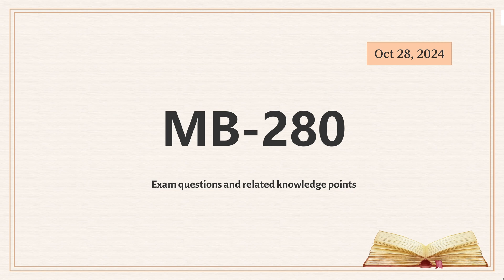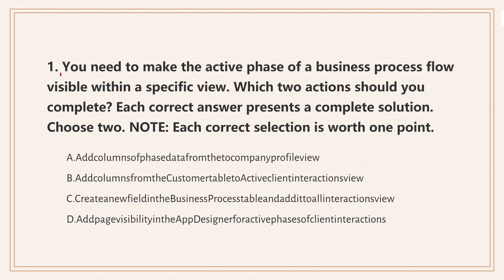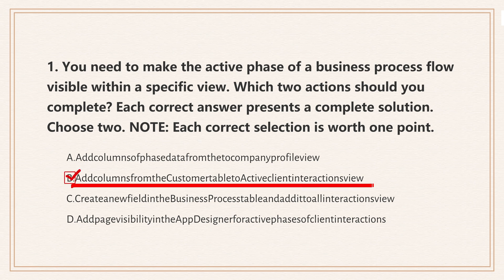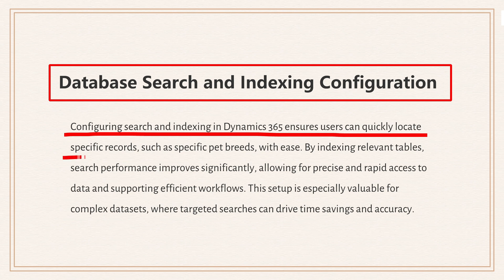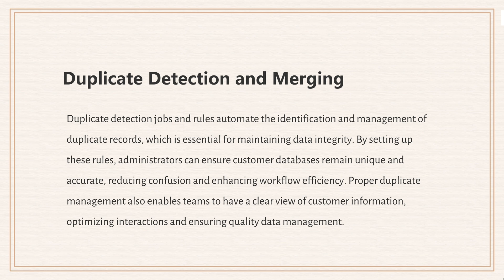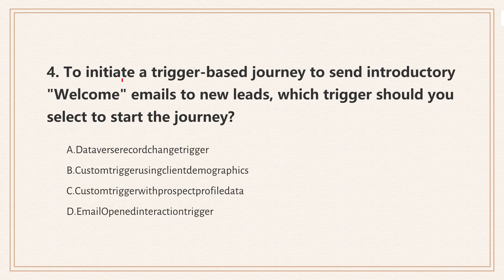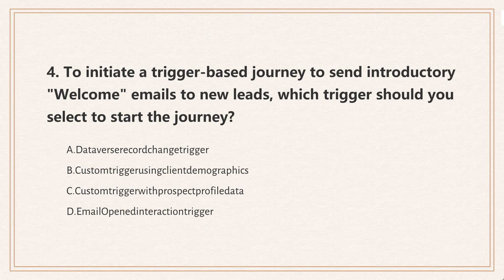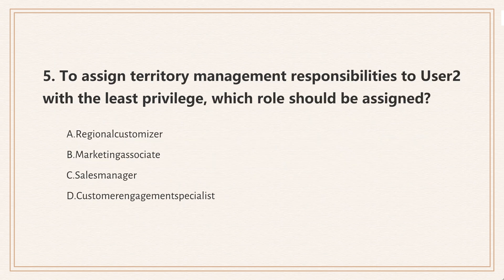MB-280 Sample Test For Microsoft Dynamics 365 Customer Experience Analyst Exam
Prepare for the MB-280 Microsoft Dynamics 365 Customer Experience Analyst certification with this detailed guide! 🎯 In this video, we walk through sample questions and explore the core knowledge areas you need to master for success in the MB-280 exam.

📌 Topics Covered:
Overview of MB-280 exam structure and format
Key modules and skills required (Customer Experience, Analytics, and more)
Sample questions with detailed explanations
Tips for managing time and acing the exam

Whether you're just getting started or in the final stages of your prep, this video will help boost your confidence and ensure you're well-prepared. 🚀